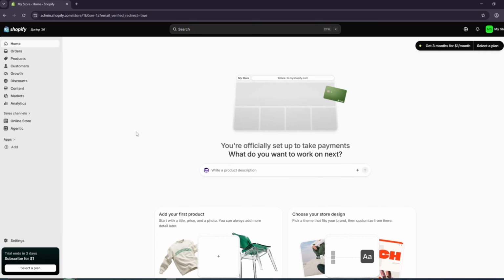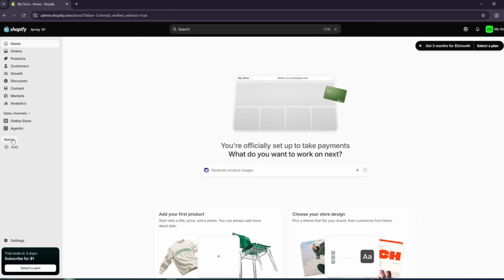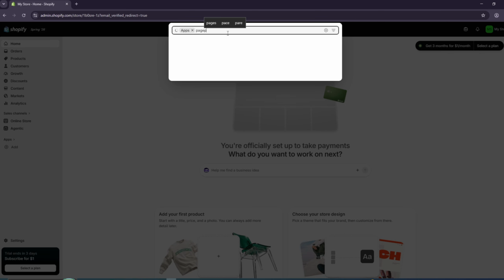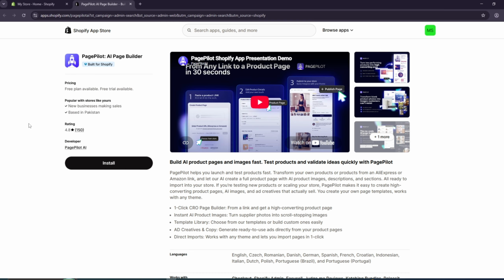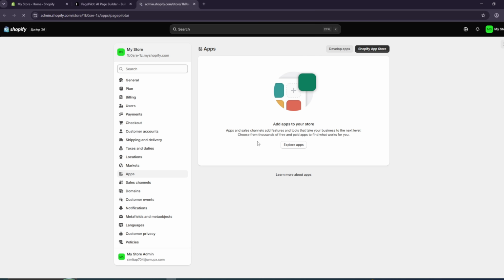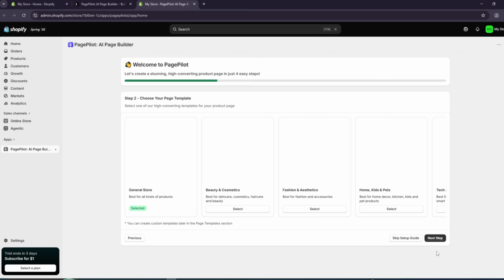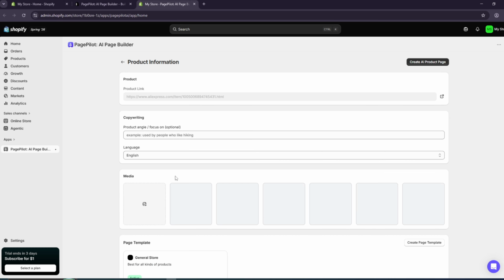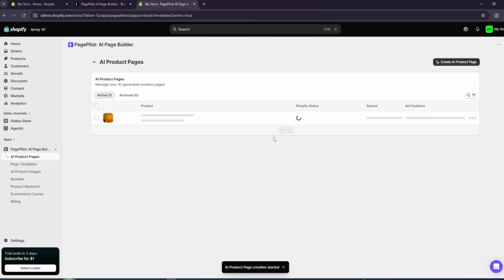PagePilot Shopify Tutorial for Beginners (2026 Full Step-by-step Guide)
PagePilot Shopify Tutorial for Beginners

In this video I'll show you PagePilot Shopify Tutorial for Beginner. The method is very simple and clearly described in the video. Follow all of the steps & see PagePilot Shopify Tutorial for Beginners.